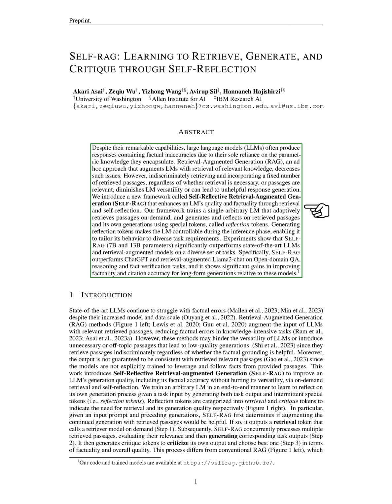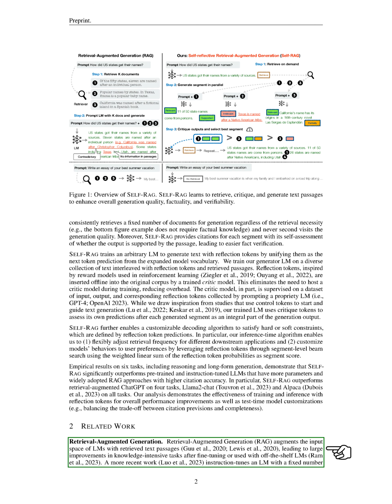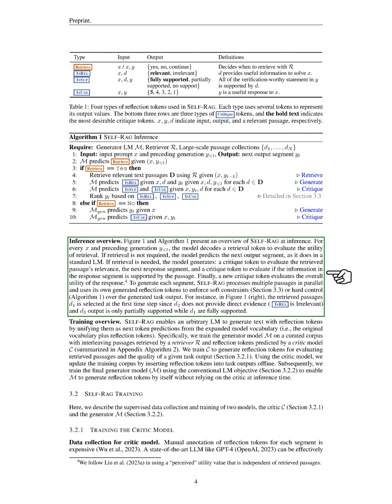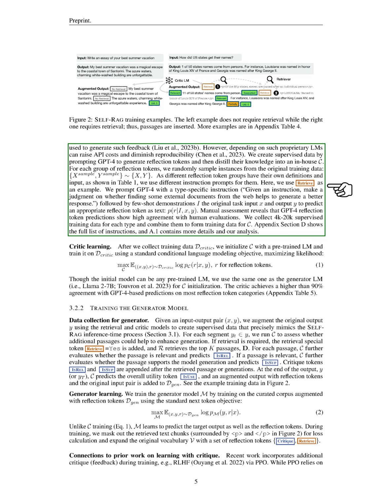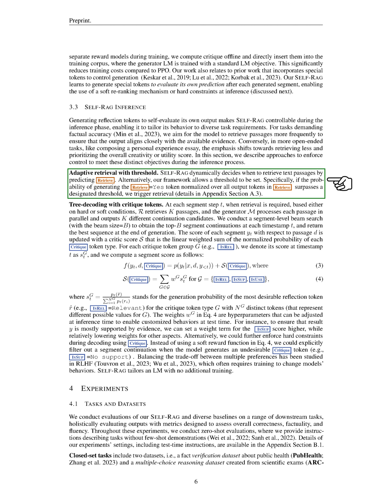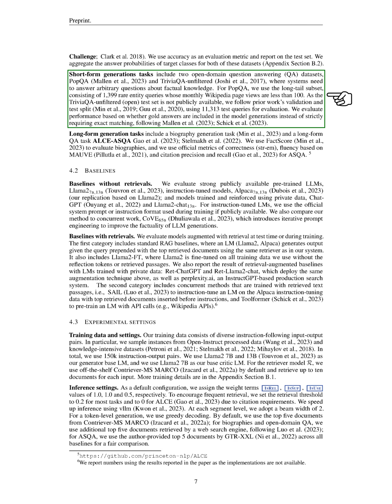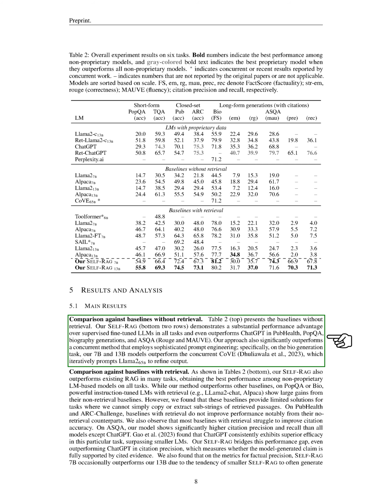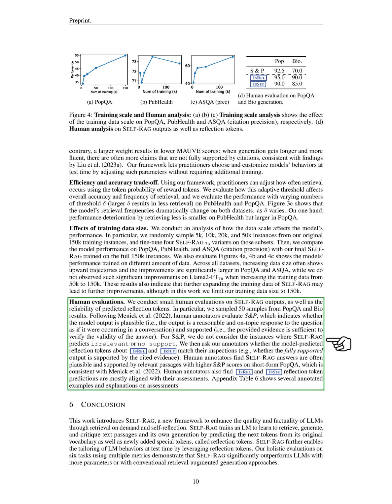SELF-RAG: Learning to Retrieve, Generate, and Critique through Self-Reflection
The paper introduces a framework called Self-Reflective Retrieval-Augmented Generation (SELF-RAG) that enhances the quality and factuality of large language models (LLMs) by incorporating retrieval and self-reflection. SELF-RAG outperforms existing models on various tasks.

00:00 Section: Introduction
04:52 Section: SELF-RAG: Learning to Retrieve, Generate and Critique
09:19 Section: Critic learning.
14:04 Section: Tasks and Datasets
18:00 Section: Main Results